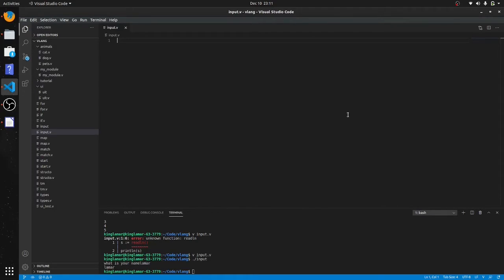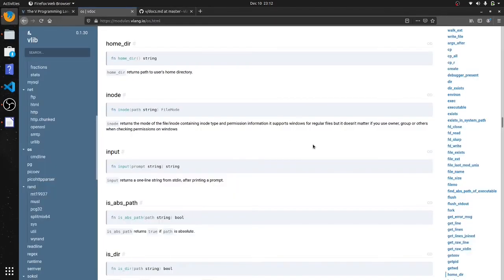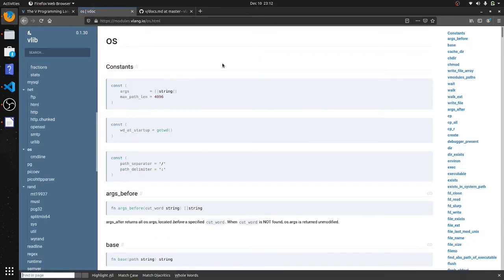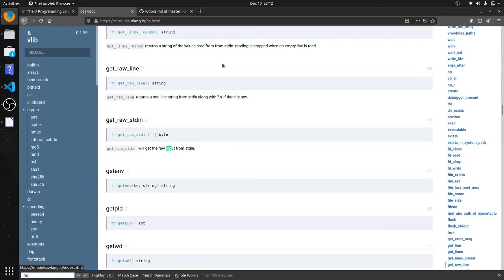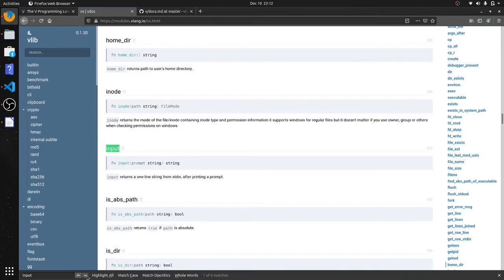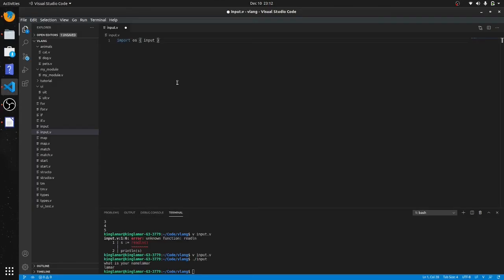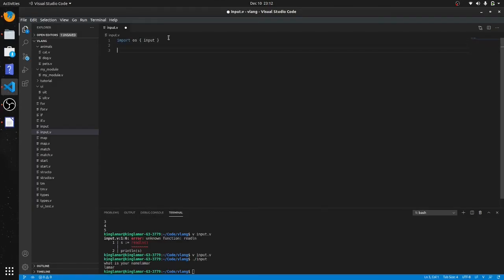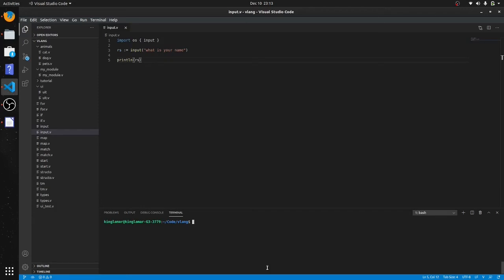3 cmd line input in v programming language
reading input from the command line